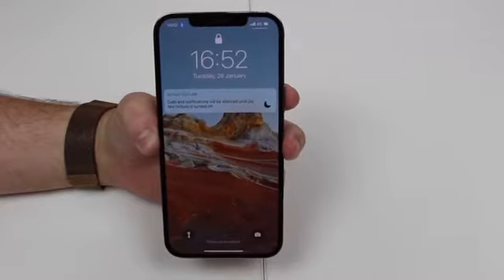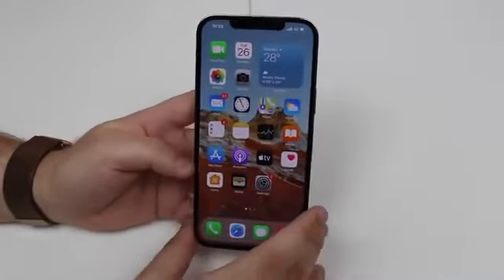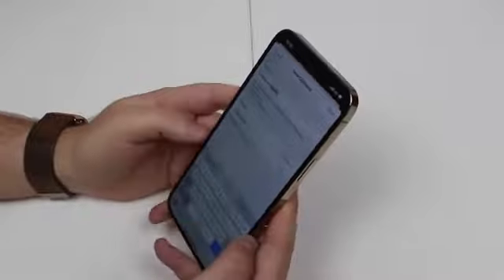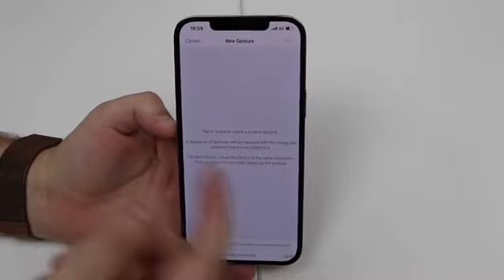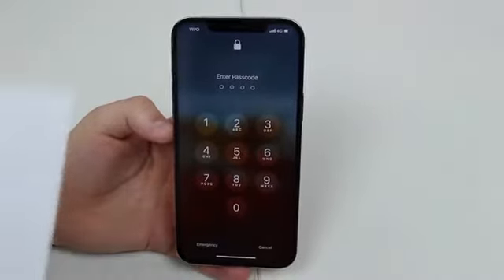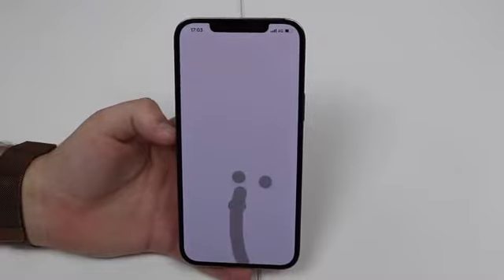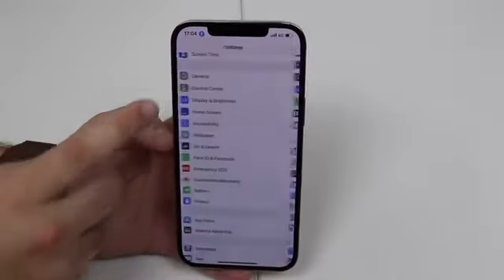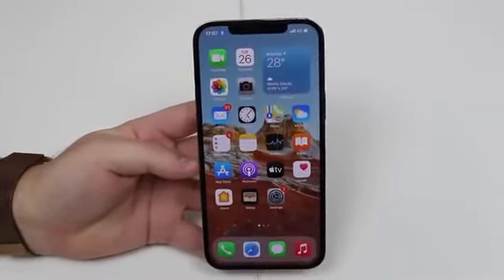How to unlock Iphone with your voice // Unlock your phone with your voice // Tong Tech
How tk unlock Iphone with your voice // Unlock your phone with your voice // Tong Tech
iphone 6
ipjone 7
iphkne 8
ipjone 10
iphon 10xr
iphone 11
iphone 12
iphone 13